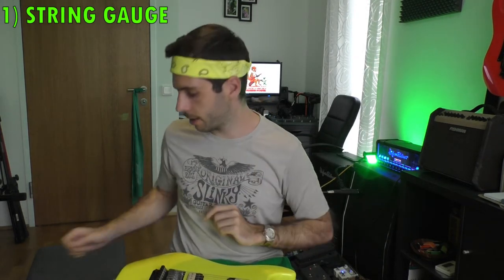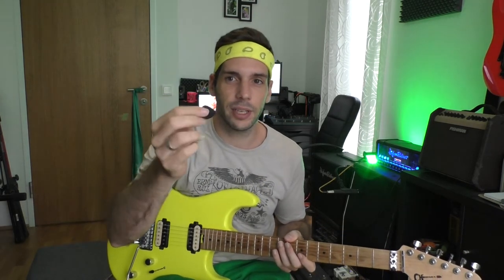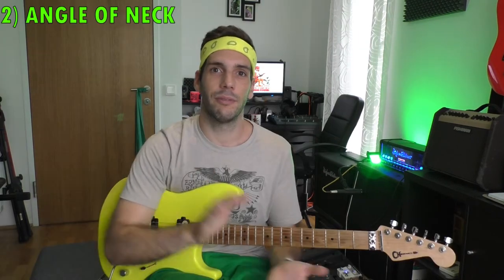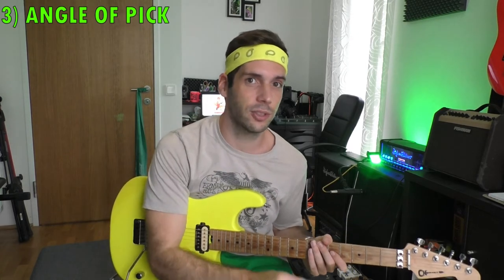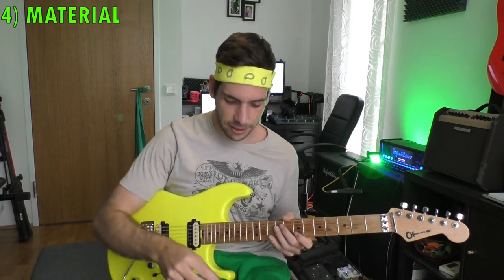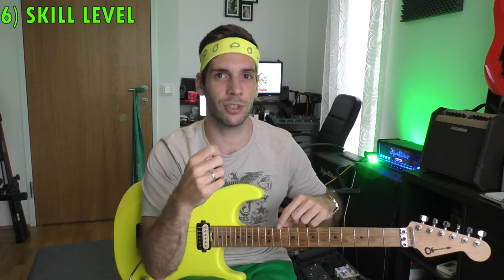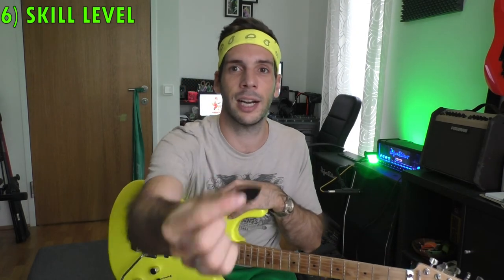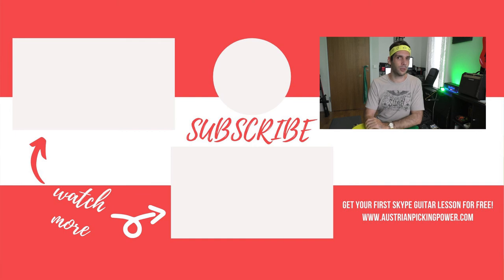How To Find The Best Guitar Picks For Shredding?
What´s the best guitar picks for shredding? I show you 6 important factors on how to choose the best guitar picks for alternate picking, sweep picking and other guitar shredding techniques. You´ll only find the best guitar picks by trying them out but you´ll need to understand the impact of string tension, string gauge, picking angle...
The best guitar picks for shredding are thicker with a sharp edge but for the beginning it is better to choose a guitar pick with a rounded edge. Rounded edges allow faster speed while sharper edges allow more accuracy.